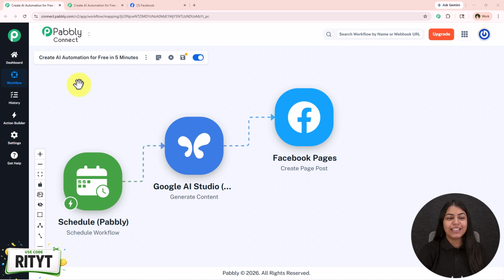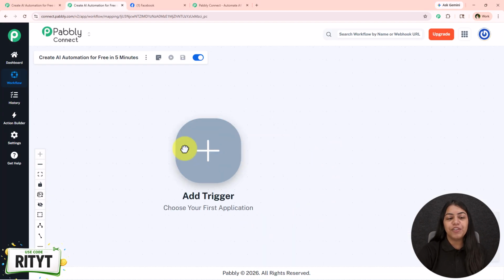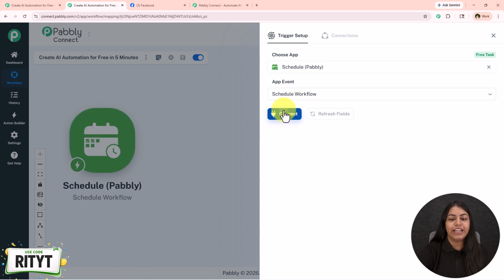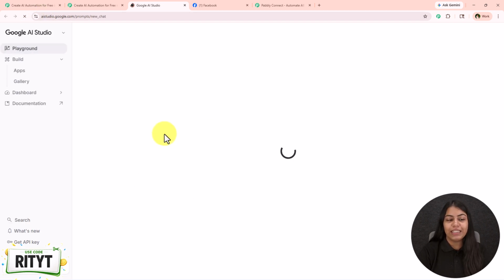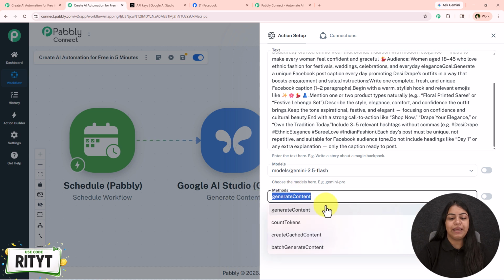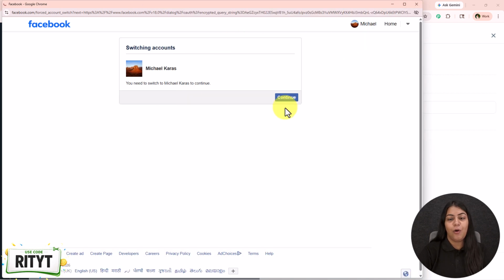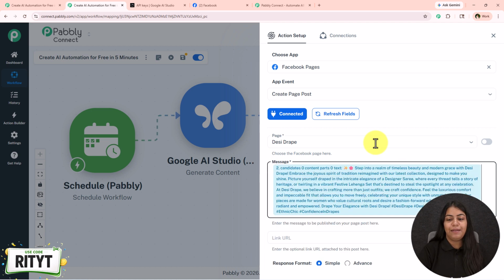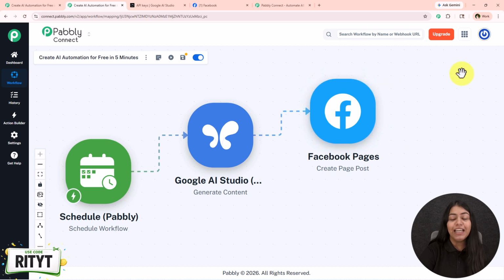How to Create AI Automation for Free in 5 Minutes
this tutorial explains how to create ai automation for free in just 5 minutes using a simple no-code workflow. it is beginner friendly and perfect for creators, marketers, and businesses who want to automate tasks quickly.
you will learn how to set up an ai-powered workflow, connect different apps, and automate repetitive tasks without any coding. this helps save time and boosts productivity.
by creating ai automation for free, you can streamline your daily work, build smart systems, and scale your operations without spending money on complex tools.

Use Case:-

With this tutorial, you’ll learn how to create AI-powered automation for free in just 5 minutes to handle tasks like generating content, sending notifications, organizing data, or responding to inquiries automatically. This helps eliminate repetitive manual work and allows you to build powerful workflows quickly using AI without coding.

Benefits of Pabbly Connect:

1. Automation: Save time, money, and resources by automating tasks.

2. Integration: Connect various web services to create efficient workflows.

3. Security: Enjoy industry-standard security for your data.

4. Scalability: Easily add new applications and services to your workflow.

5. Cost-effective: Choose from plans suitable for different business sizes, with no charges for internal tasks.